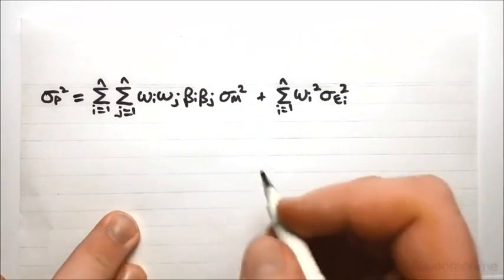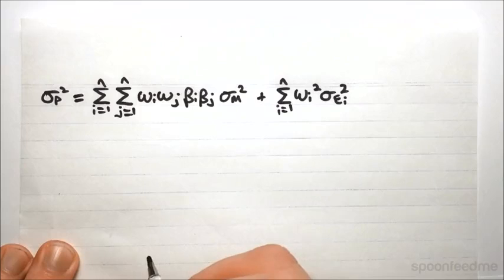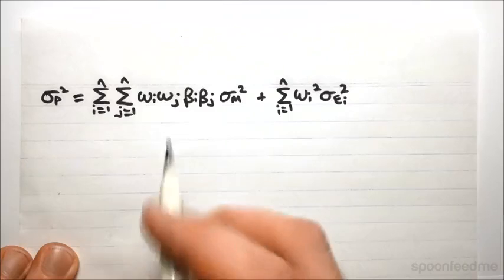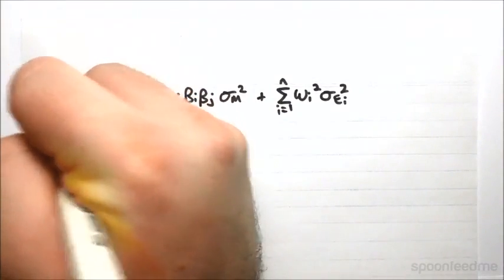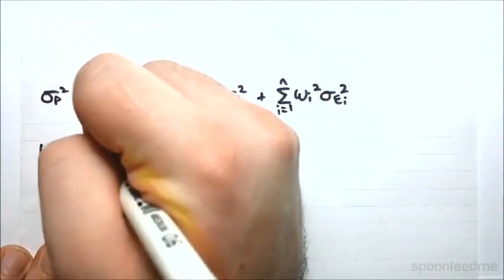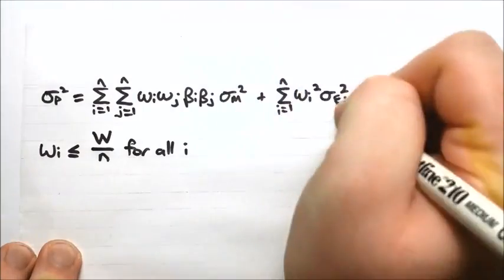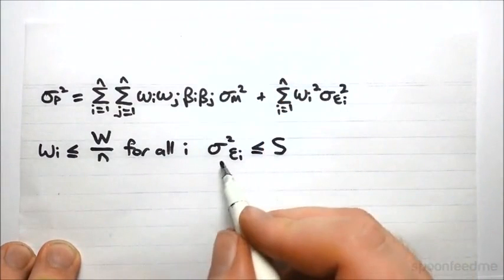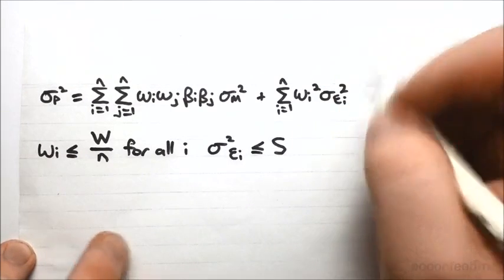Systematic and Unsystematic Risk (Part 2) | Portfolio Management